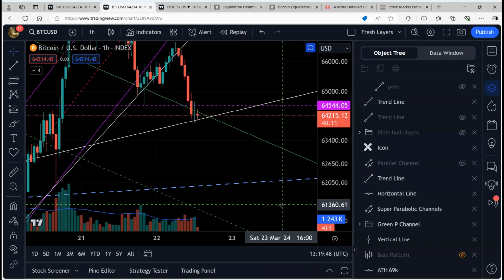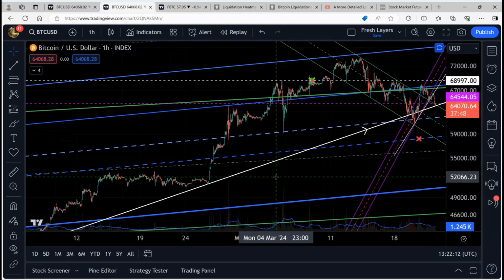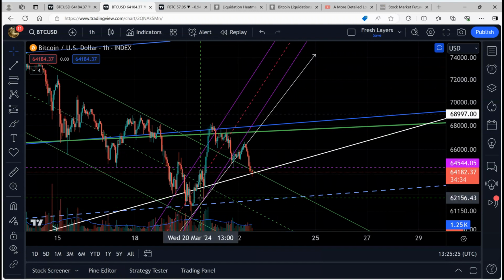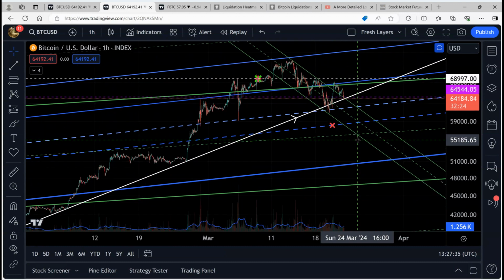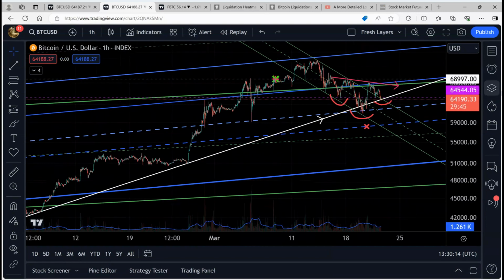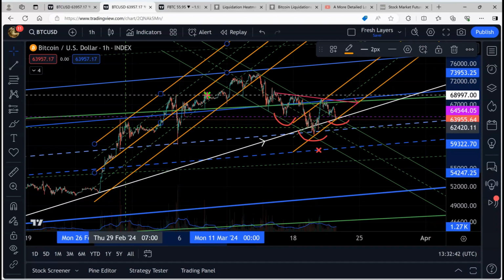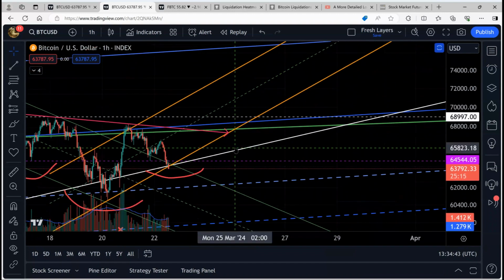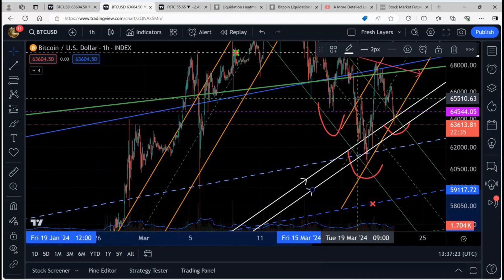Bitcoin Reversal Pattern Forming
This initial wick down could simply be to liquidate some overleveraged players.  We'll see.